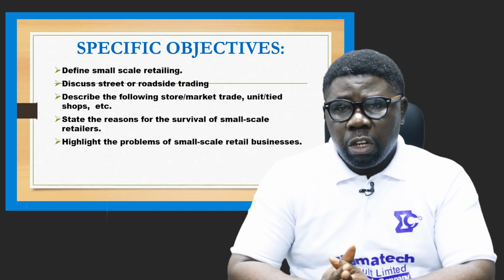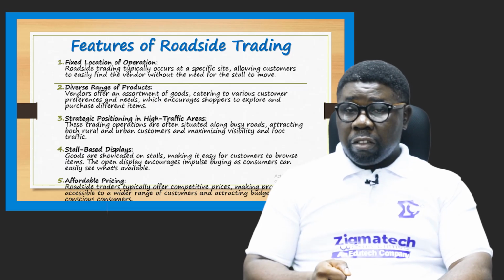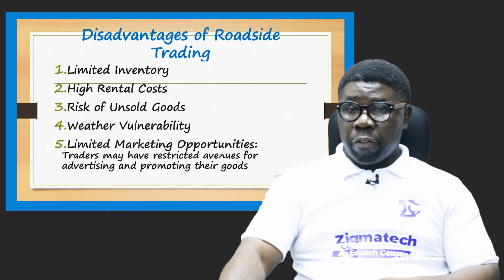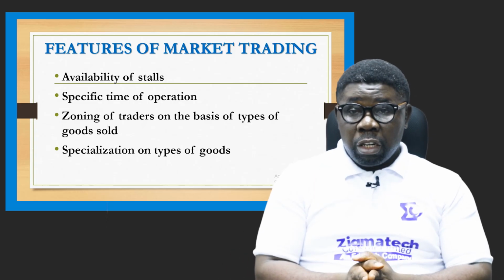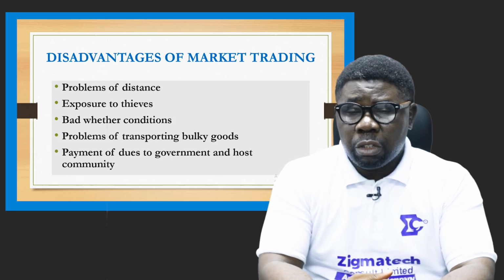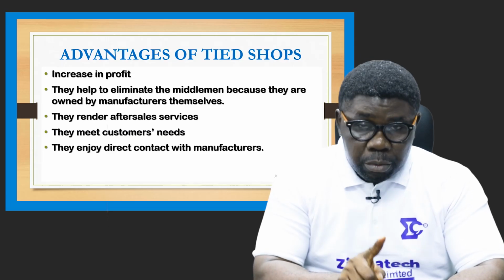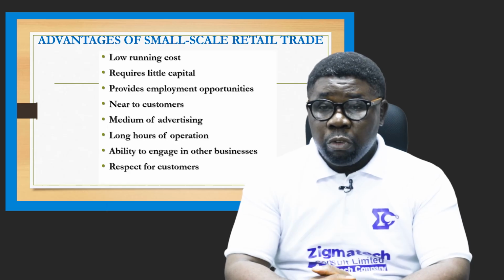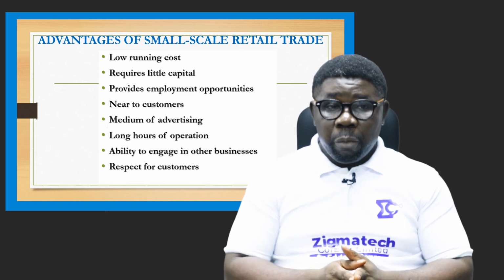SMALL SCALE RETAILING | COMMERCE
At the end of this lesson, students should be able to :
Define of small scale retailing
Discuss street or roadside trading
Describe the following stores market trade, unit shops, etc
State the reasons  for the survival of small-scale retailers
Highlight the problems of small-scale businesses